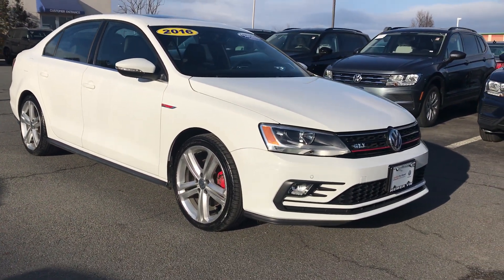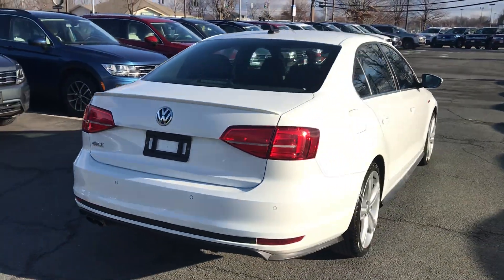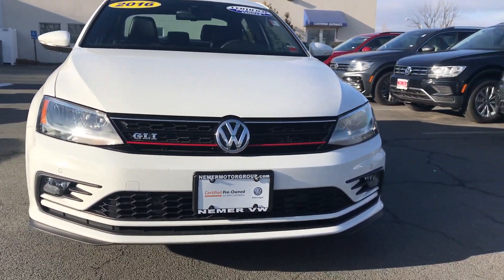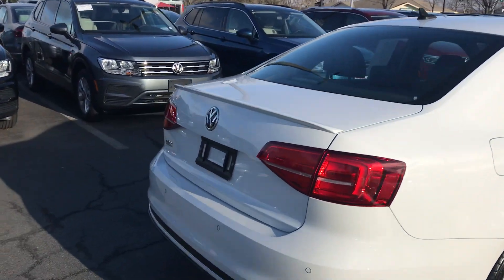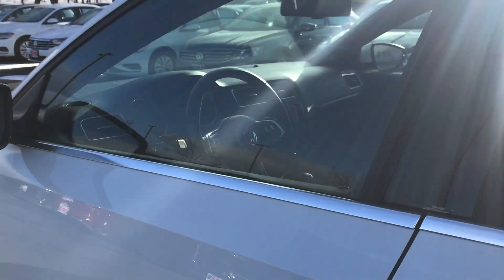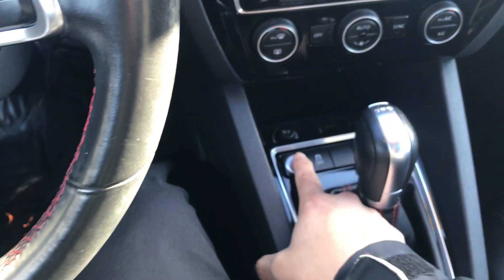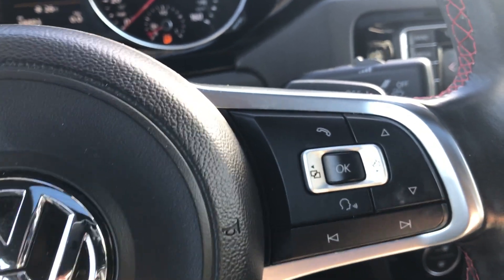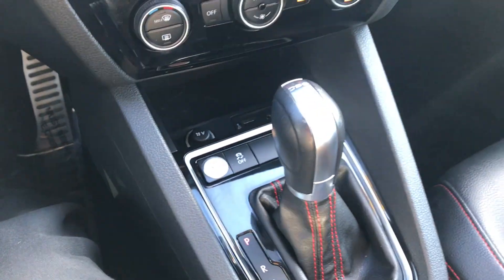2016 VW Jetta | Nemer VW of Latham | 4128B | Mike O'Toole